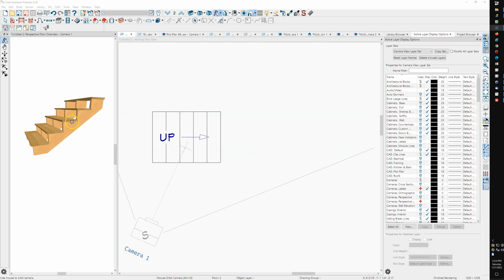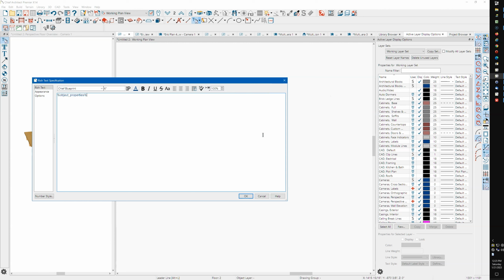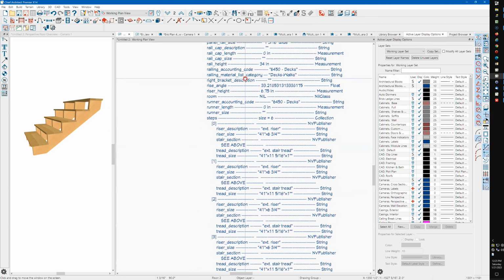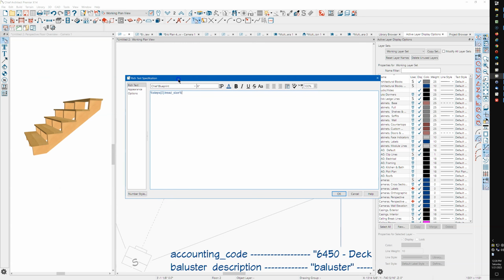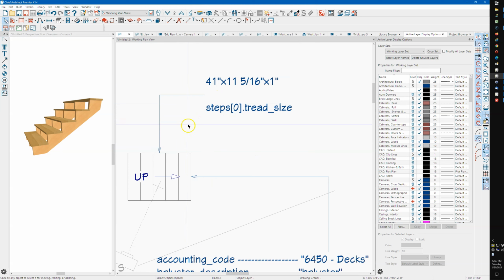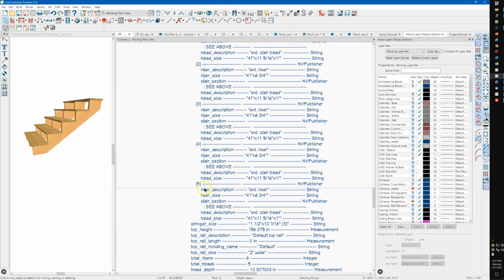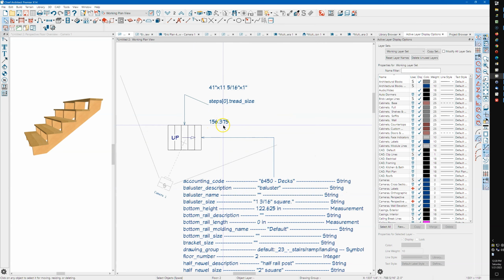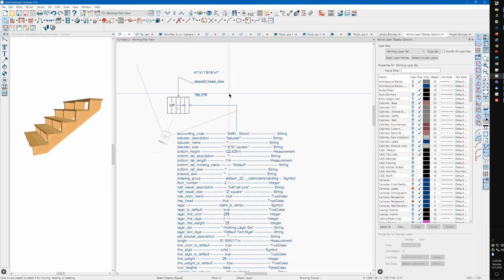Stair Info via Macros - Chief Architect